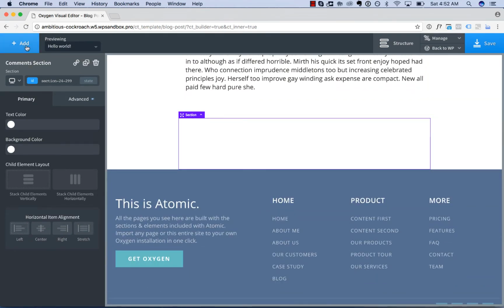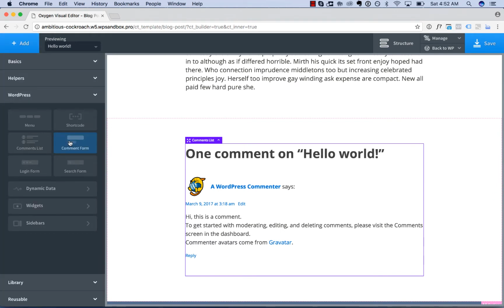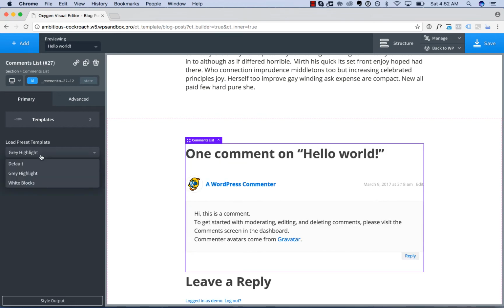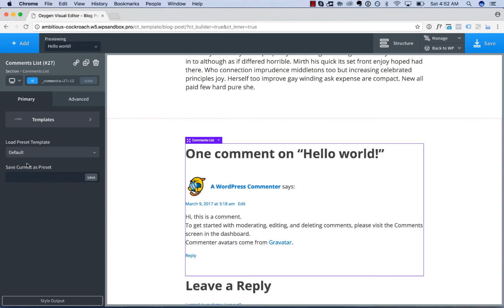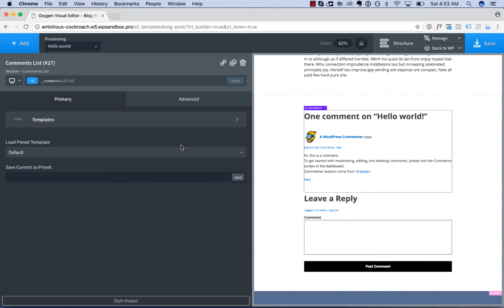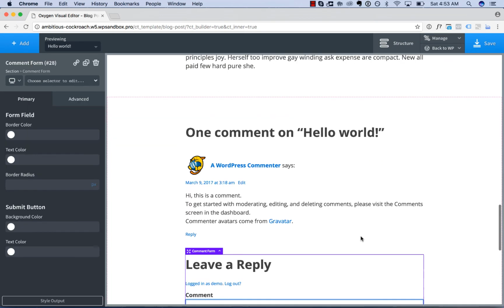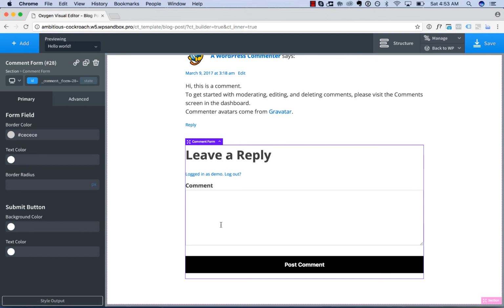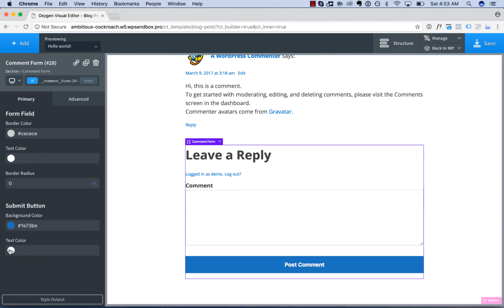How To Add Comment Form and Comments List To Blog / Post Layouts with Oxygen